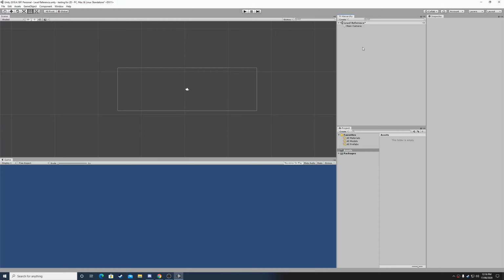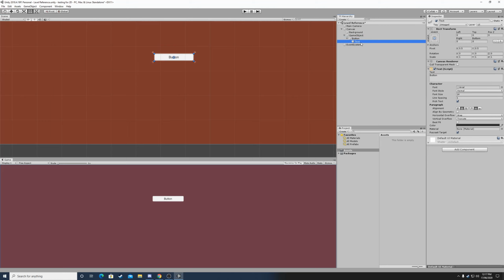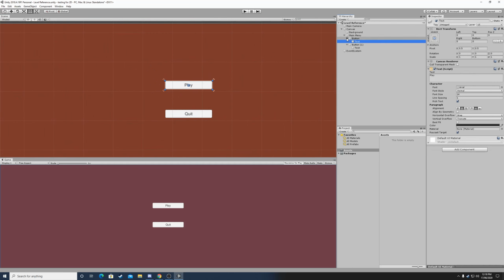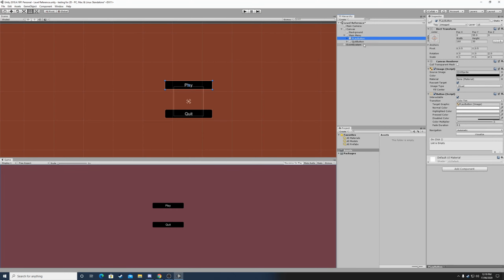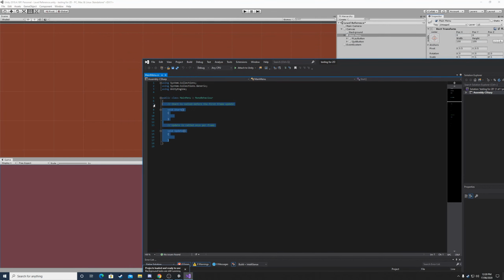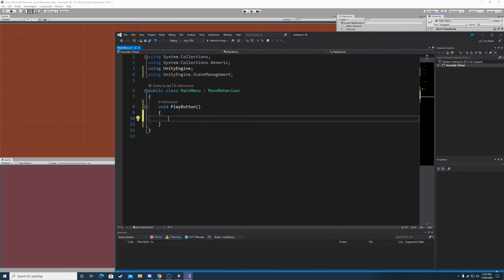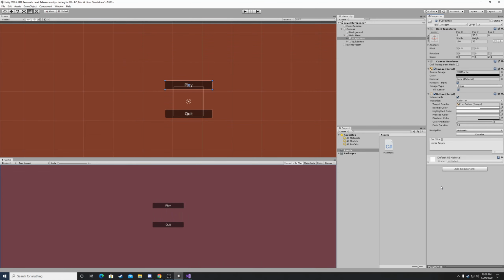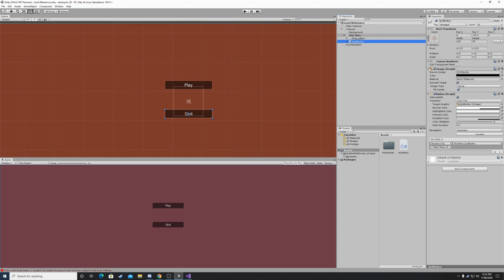How to make a Menu in Unity tutorial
Hey everyone,
this is a Unity tutorial where I show you guys how you can make a menu for you own game in Unity.